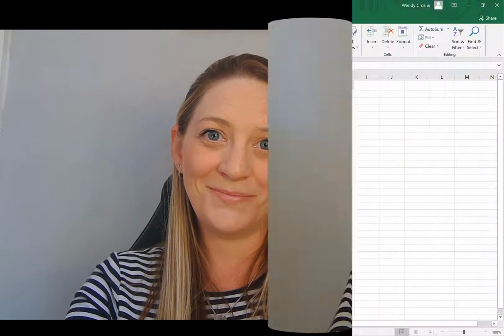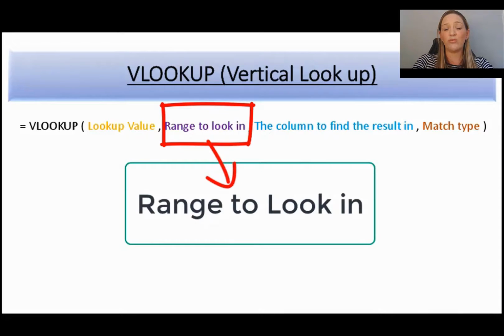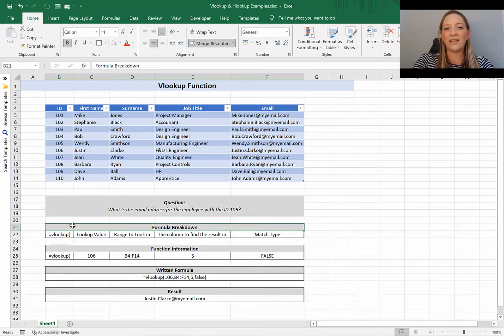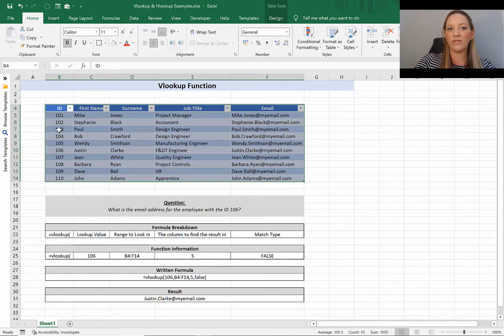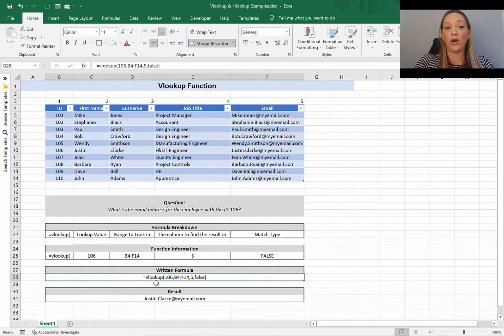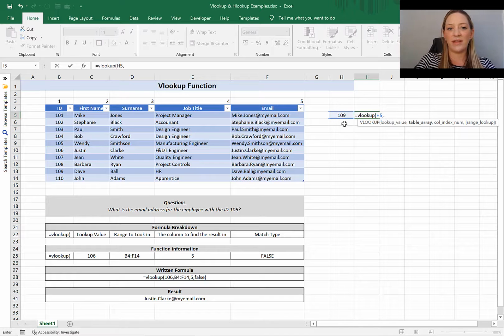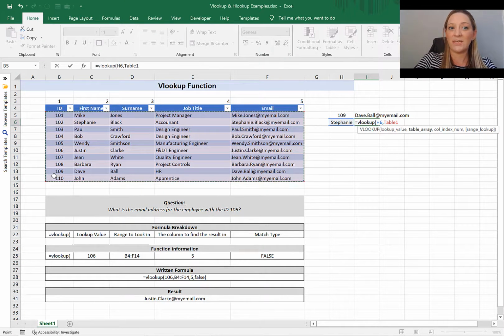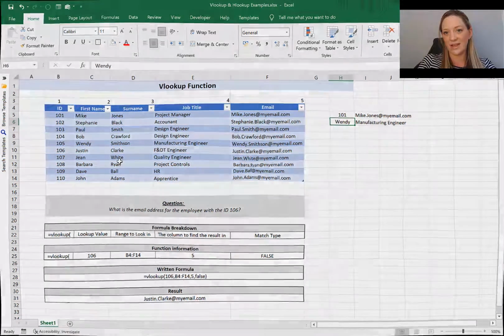VLOOKUP Excel Function Tutorial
Learn how to use the VLOOKUP Function to extract Data.
Detailed explanation of the Functions steps with worked examples